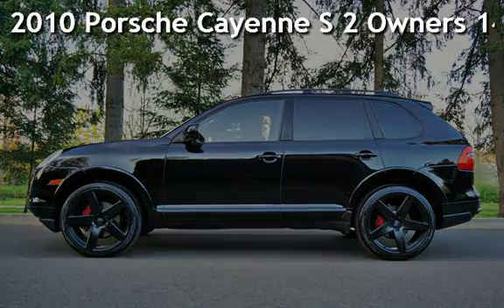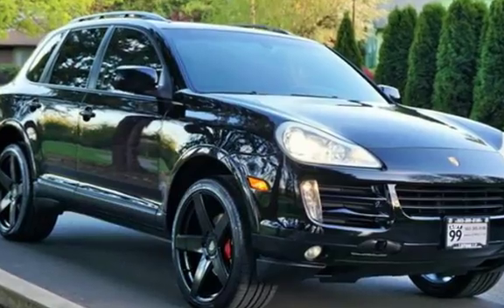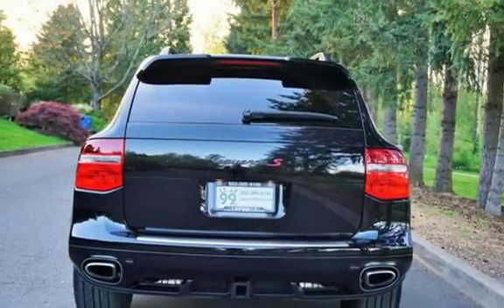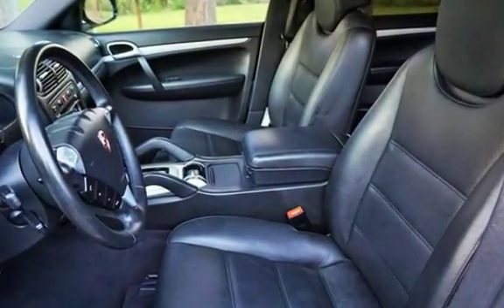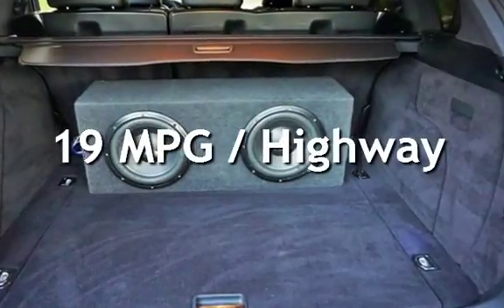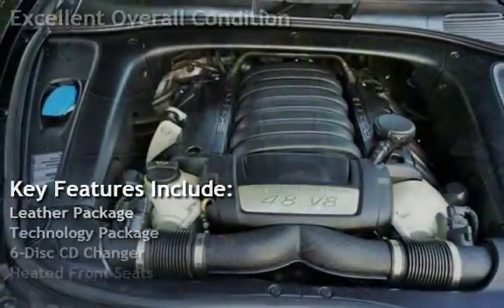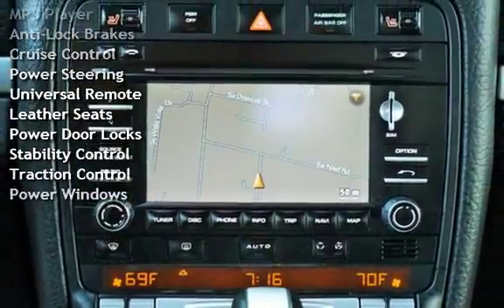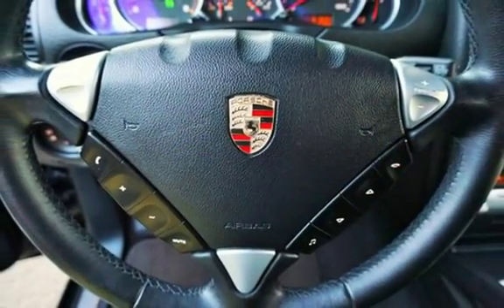2010 Porsche Cayenne S 2 Owners 14 Service Records 22" WHEELS for sale in Milwaukie, OR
Ford f-250 f-350 f-450 F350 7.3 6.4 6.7 dually dully dualy diesel disel dizel trucks power stroke powerstroke lariat xlt xl king ranch lifted trucks long bed short bed pickup dodge ram 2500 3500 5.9 cummins diesel cumins cummings diesel Chevrolet chevy 2500hd 3500hd duramax 6.6 Allison train diesel truck 6 speed 5 speed manual manul trani flat bed slt lt ltz z71 gmc sierra 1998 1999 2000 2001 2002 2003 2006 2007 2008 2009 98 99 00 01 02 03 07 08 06 catfish pickup truck lariat sierra gmc
bmw x3 x5 x5 m x5 m gl450 gl550 ml550 ml 350 ml 63 Mercedes audi q5 q7 lexus rx350 infiniti qx35 qx45 turbo twin turbo upercharged